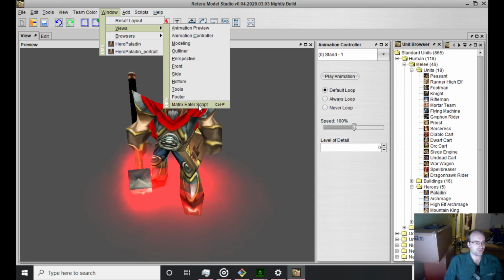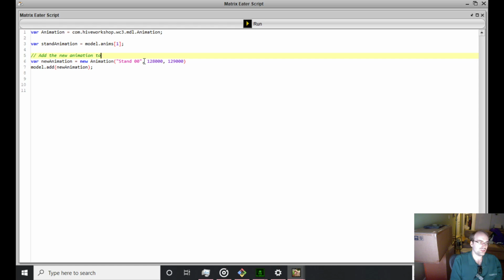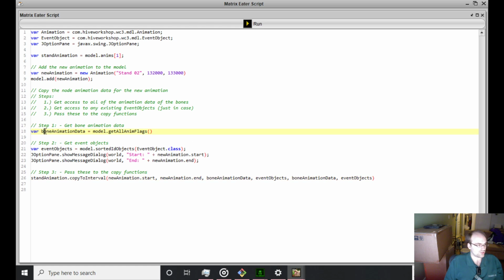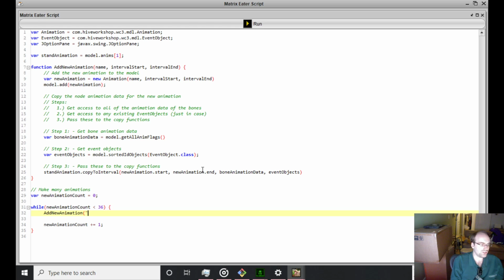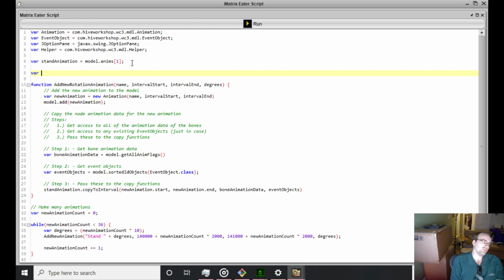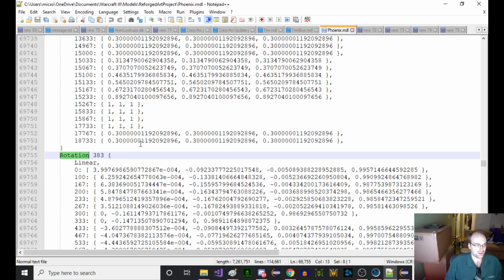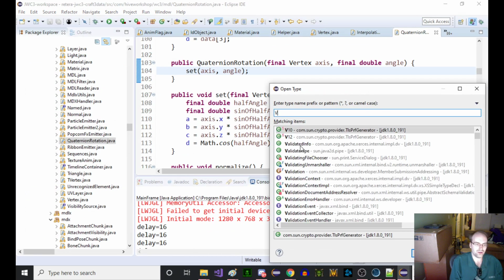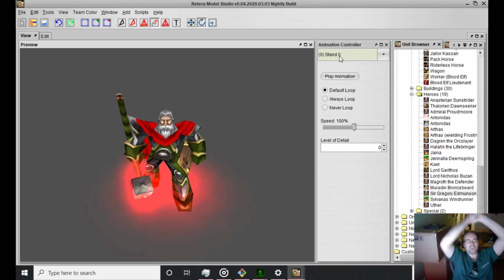Generate Animations from Matrix Eater Script Window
This video describes some of the APIs and how to use the Matrix Eater Script window from within the Retera Model Studio to dynamically generate a large number of animations at a time.